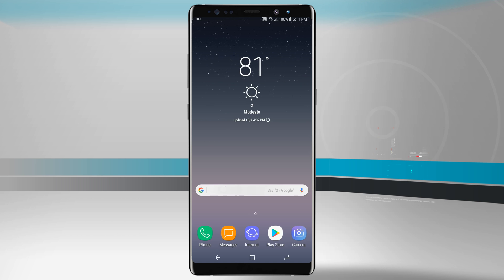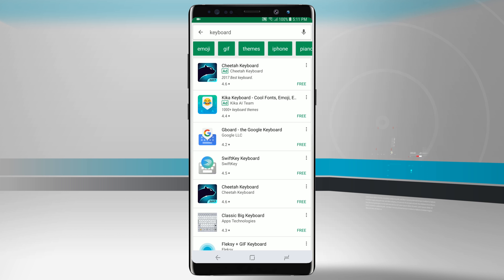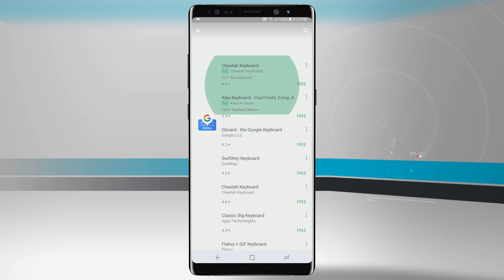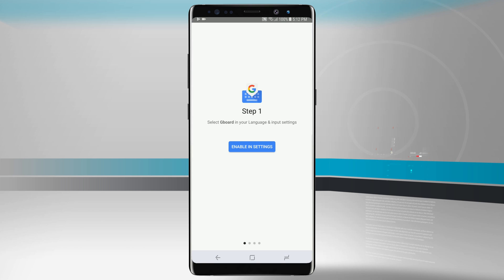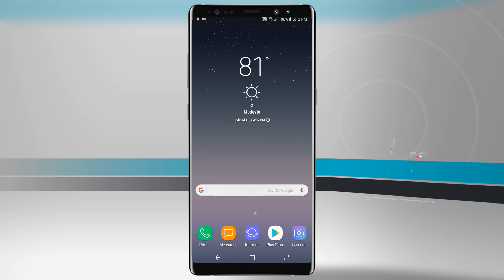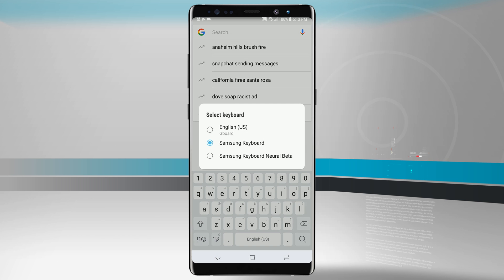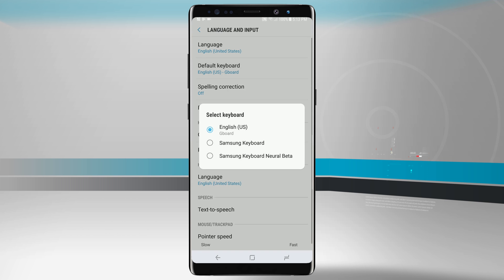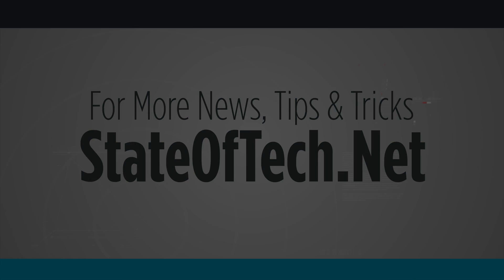Galaxy Note 8 - How to Change the Keyboard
Sometimes change can be a good thing. There are many other great keyboards available to make using your smartphone an even greater experience. But since there are so many available, you might need to be careful in what keyboards you use. In this video, learn how to change the keyboard of your Samsung Galaxy Note 8 and learn how to spot keyboards that might risk your security!